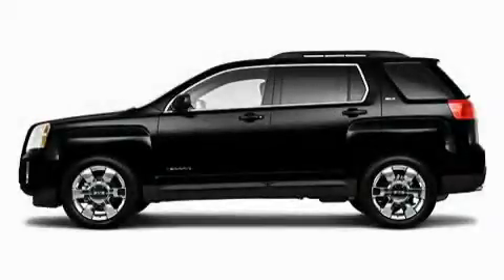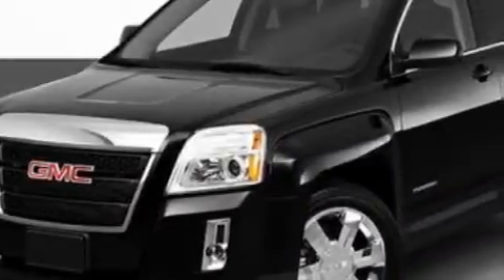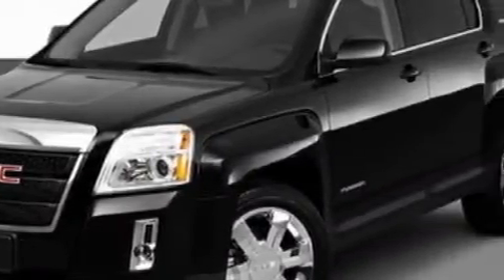2010 GMC Terrain Lincolnwood IL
Year: 2010
 Make: GMC
 Model: Terrain
 Engine: 3.0 I6
 Trans.: Automatic
 Exterior: Black

 Interior: Black

 6900 N. McCormick Blvd